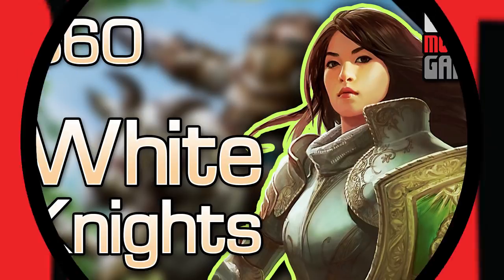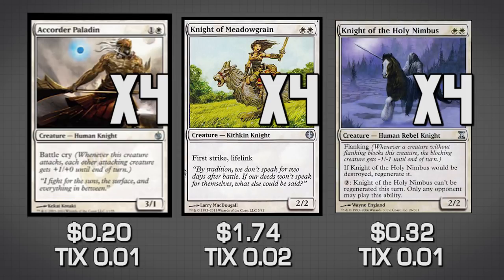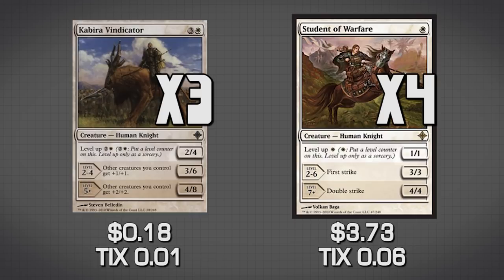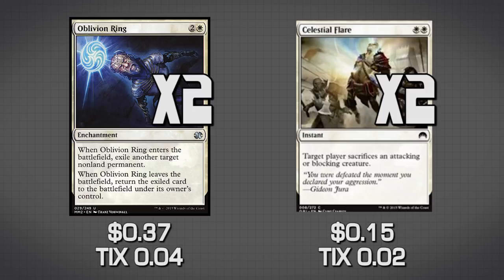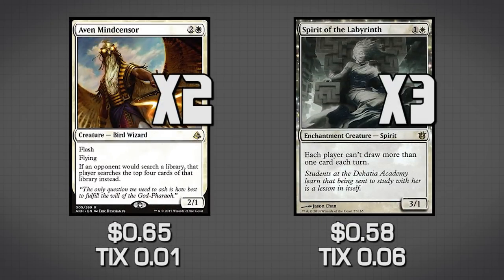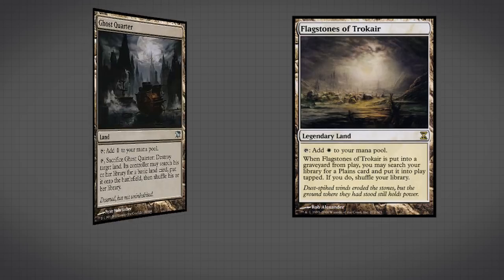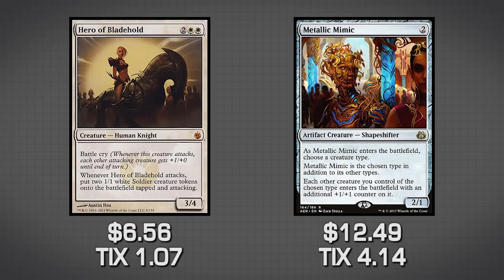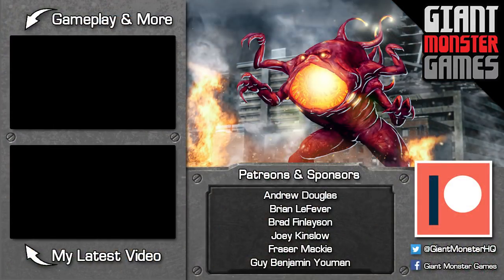White Knights - Budget Modern Magic Deck Tech ($60)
Budget White Knights tribal deck If you are looking for an easy to play magic deck for a new player or a more casual player then this deck is perfect. I've put in the best knights in magic the gathering to make a fun and cheap deck for MTGO and in paper. So if you want to introduce a new player to magic then this is a good deck for kids just learning how to play magic the gathering. This deck can be hard to beat it has lots of good interactions. So lets get started with this budget white aggro deck!

Getting kids into playing magic the gathering is fun and easy. Give them a creature based aggro deck that lets them understand combat and best sequence cards. How better to do this then with the best knight cards in MTG. Now lets get a good deck for new magic players.

-- Main Deck --
4x Accorder Paladin
2x Always Watching
1x Brave the Elements
2x Celestial Flare
2x Ghost Quarter
2x Honor of the Pure
3x Kabira Vindicator
2x Kinsbaile Cavalier
4x Knight Exemplar
4x Knight of Meadowgrain
4x Knight of the Holy Nimbus
2x Oblivion Ring
20x Plains
4x Student of Warfare
4x Thraben Inspector

-- Sideboard --
2x Aven Mindcensor
2x Brave the Elements
2x Oblivion Ring
2x Riders of Gavony
3x Spirit of the Labyrinth
2x Tormod's Crypt
2x Witchbane Orb